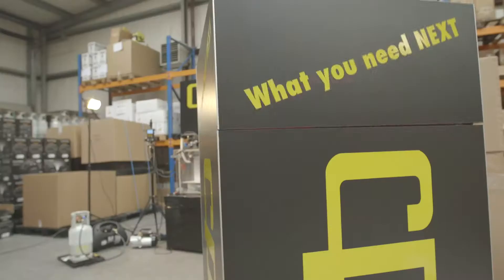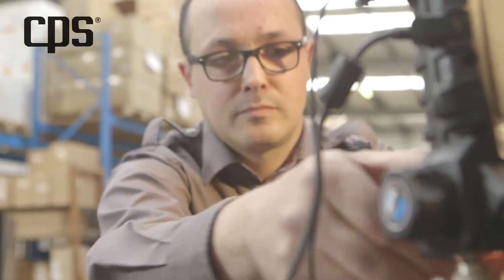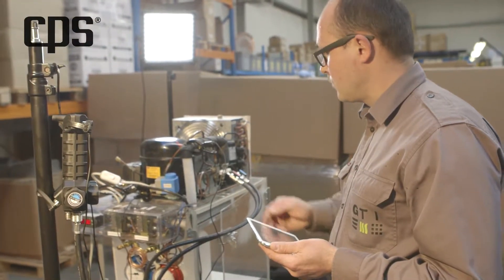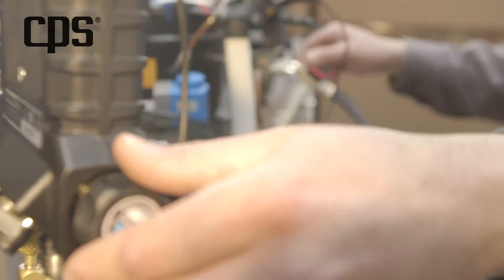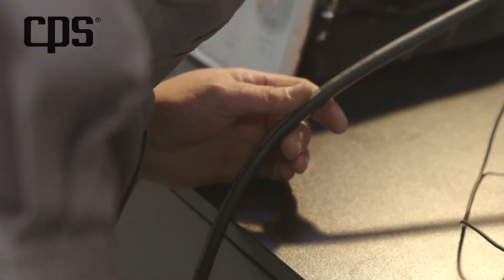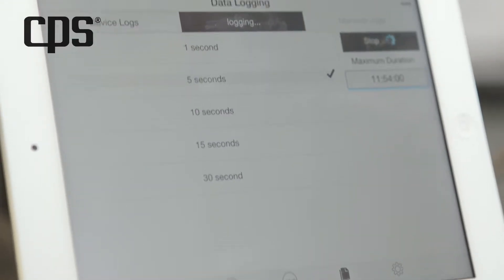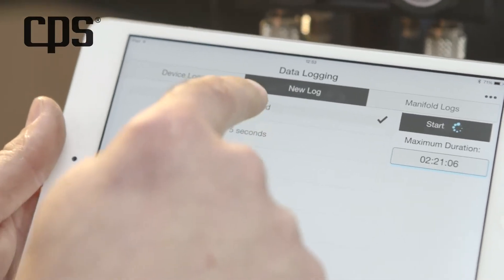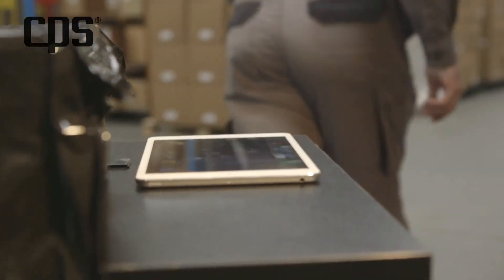CPS Products- BLACKMAX® Digital Wireless Manifolds